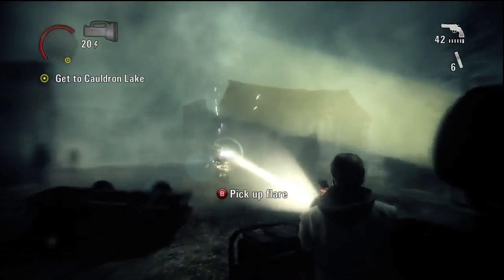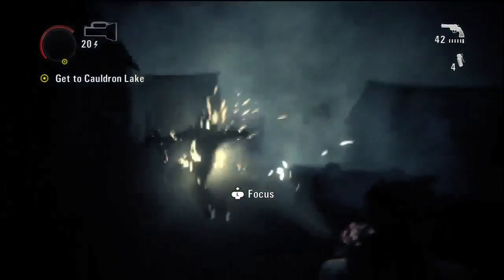Alan Wake Walkthrough - Episode 6 - The Departure (Hard) Part 5 - Dual Commentary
Alan Wake Walkthrough - Episode 6 - The Departure (Hard) Part 5 with Commentary From Silver Fox Foxy